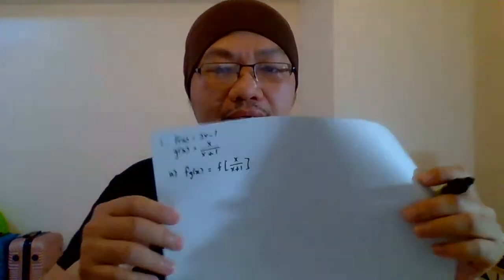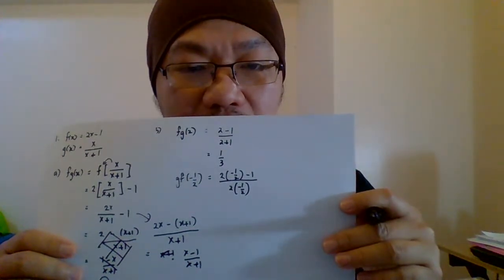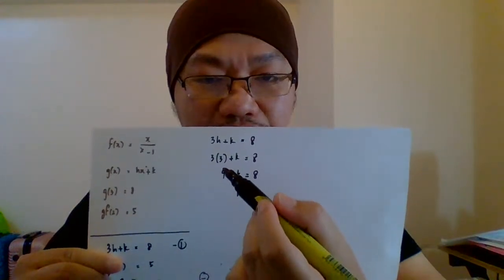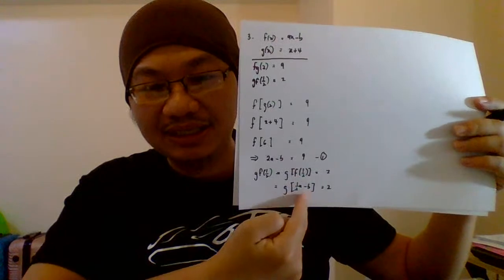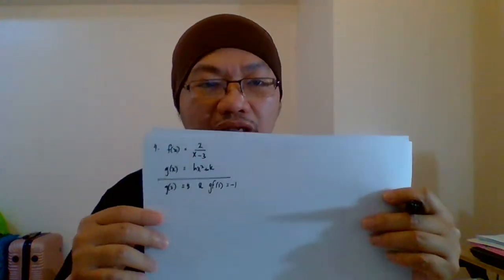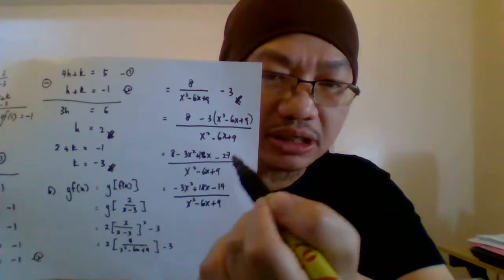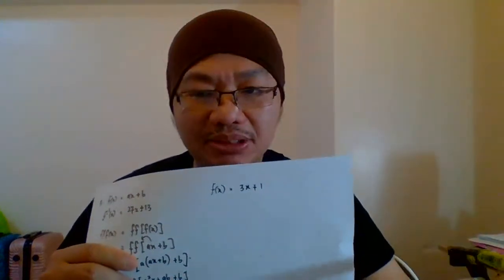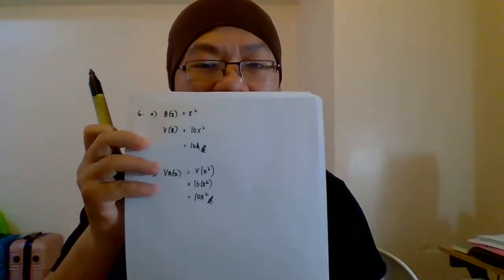SPM Matematik Tambahan Form 4 Function (Textbook Intensive Practise 1.2) SMK CBN by Sir Izzat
Discussion on Function (textbook) exercise Intensive Practice 1.2
KSSM Additional Mathematics 2020
Form 4
Q1 to Q6 (KBAT)